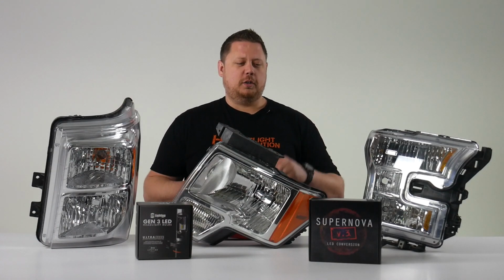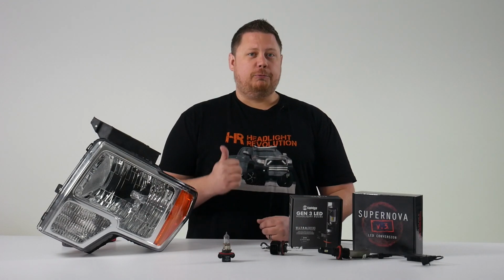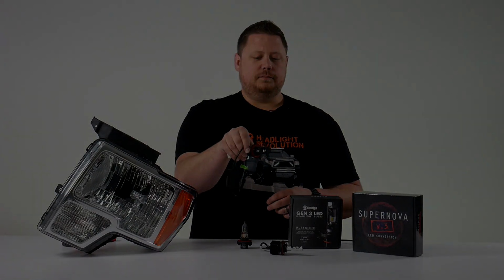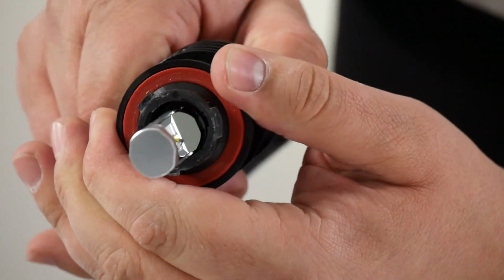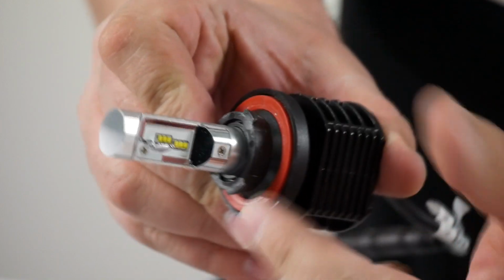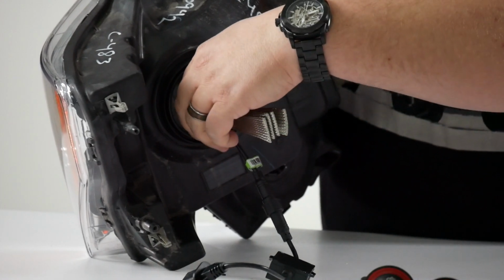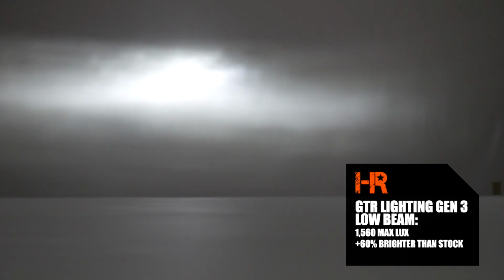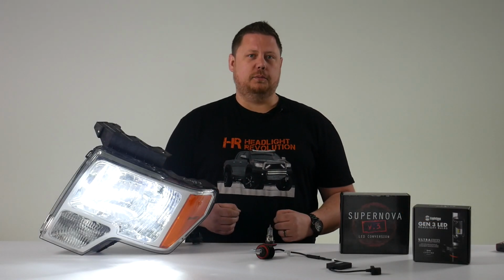DELETE - 2009 - 2014 Ford F150 LED Headlight Bulbs | Headlight Revolution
The 09-14 Ford F150 uses a large reflector style headlight housing that utilizes an H13 halogen bulb. In this video we show you 2 popular LED bulb upgrade options. They're both brighter than stock and both have some really good features.

The GTR Lighting GEN 3 LED headlight bulbs have a more "pure white" 5,700K color, and they have a lifetime warranty.

The V.3 LED headlight bulbs are more of a white/blue color, they are brighter, and cheaper, but only have a 2-year warranty.